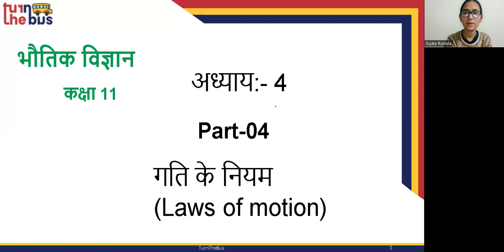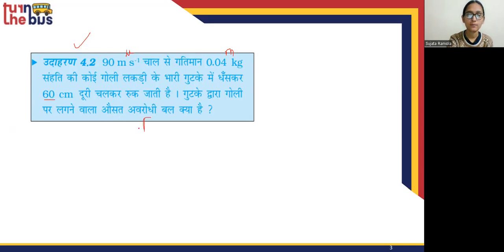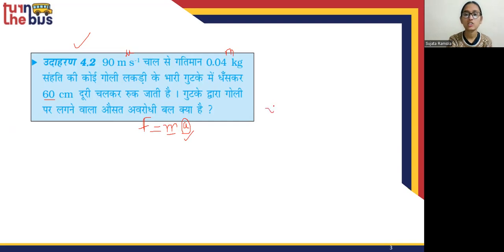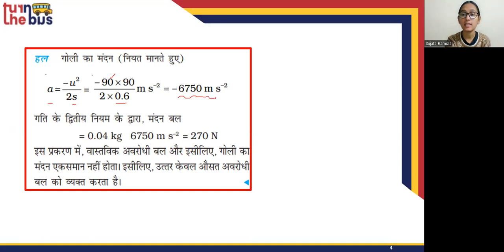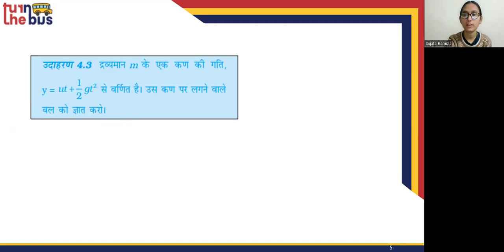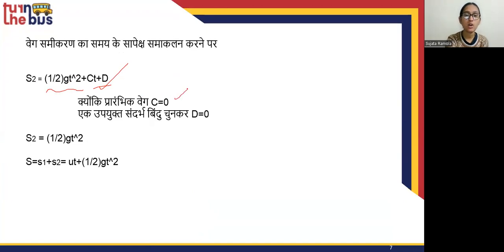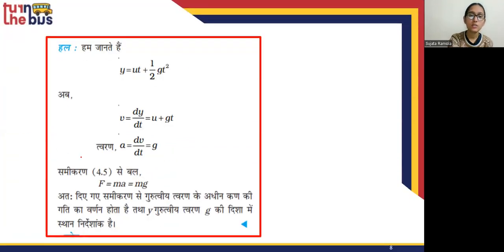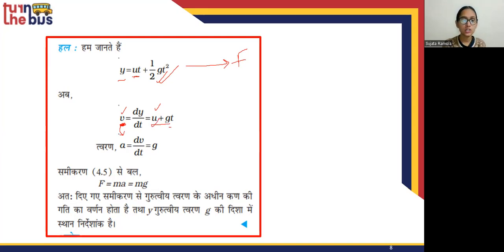Class 11 | Physics (भौतिक विज्ञान) | Ch 4 - Laws of motion (गति के नियम) | Part 4 | TTB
हमारे प्रिय छात्रों! इस विषय के सारे वीडिओ लेसन को देखे, उसको पढ़े, पुनरावर्तन करे और अपनी आजीविका की तैयारी करे। दूसरे विषयों के पाठभी हमारी चैनल पर उपलब्ध हे , उन्हें देखे, समजे, पढ़े और अच्छा लगे तो लाइक, शेयर करे और अपने दोस्तों को के साथ भी शेयर करे (सुझाव दे) जो फ्री में अच्छी पढ़ाई करना चाहते हे। आप पढ़ते रहे , आगे बढे और जीवन में सफल हो ऐसी आशा ! Turn the Bus is a 501 (c) (3) US nonprofit organization, founded with a mission of enabling students in the remotest parts of India (specifically Bihar State) to get access to curricular education by leveraging the rising smartphone access and cheap data connectivity. टर्न द बस USA में ५०१ (सी) (३) नियम के अंतर्गत संस्थापित की गई एक लाभ निरपेक्ष, गैर सरकारी संस्था है। इसका ध्येय भारत के दूर दराज़ इलाकों (विशेष रूप से बिहार राज्य) के विद्यार्थियों तक उच्चतम पाठ्यक्रम सम्बन्धी शिक्षा पहुँचाना है । इस लक्ष्य को हासिल करने के लिए हम स्मार्ट फोन की बढ़ती पहुँच और डाटा कनेक्शन की गिरती दरों की मदद लेंगे।

Would you like to help? Your unique skills and experience can make a difference.